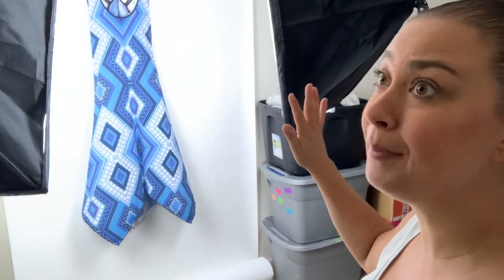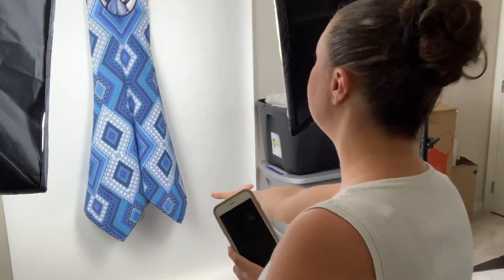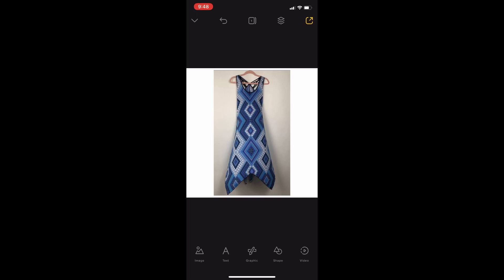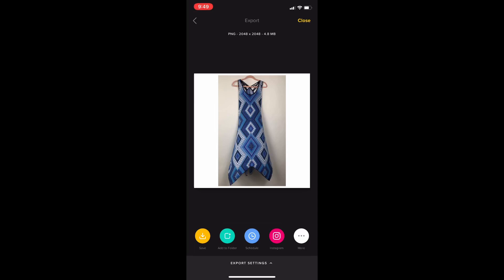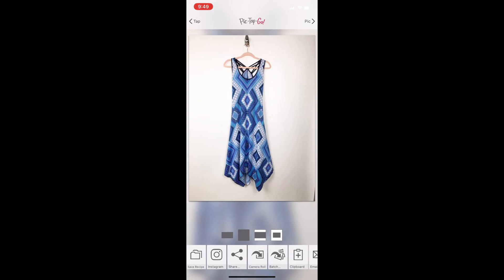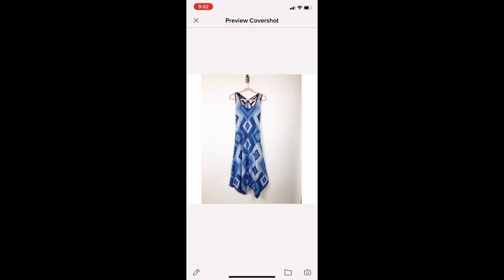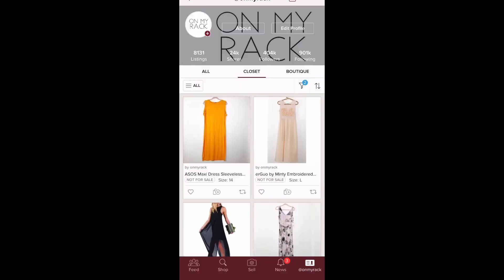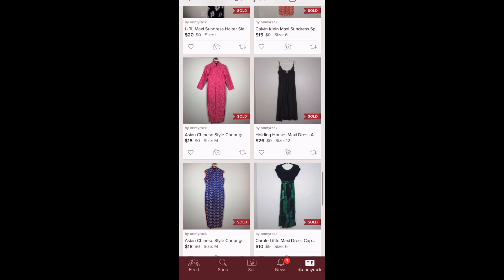HOW TO PHOTOGRAPH LONG ITEMS & SQUARE MODE FOR POSHMARK